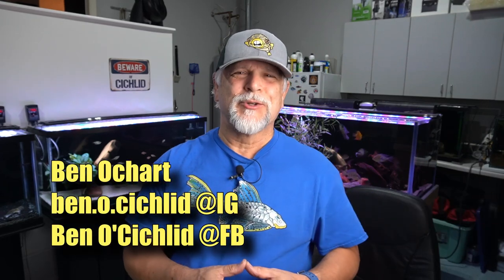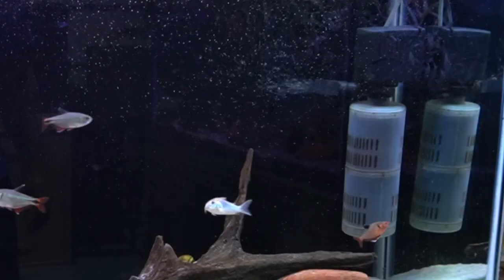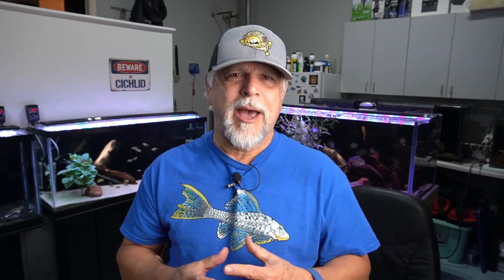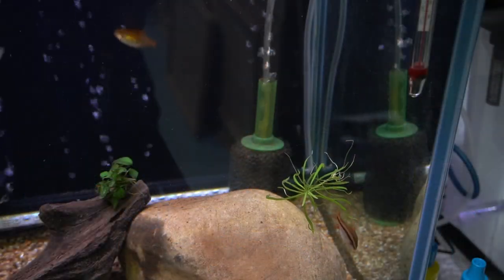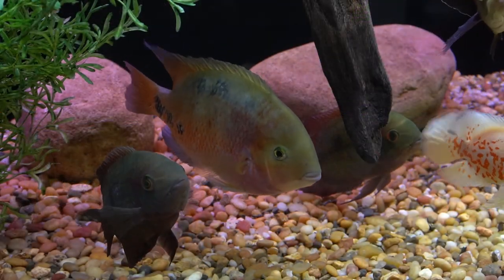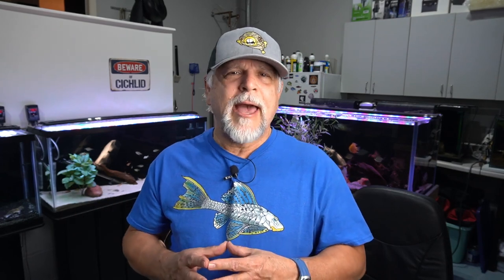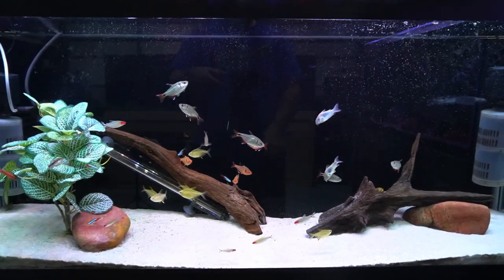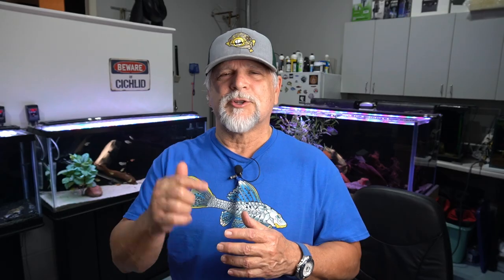What's the BEST Filter for YOUR TANK?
How do you pick the best aquarium filter for your tank? When it comes to aquarium filters, there are a lot of choices. But which kind of filter is the best for the tank you have, or plan to have?  After using many kinds of tank filtration options, here are some tips for picking the best filter for your tank.

Did I leave something out? Do you have a tip that could help someone make the right choice of filter? Share your thoughts and tips in the comment section. *We all learn from each other* at this channel.  Remember to *always be learning* and don't ever forget that you reading this right now - *YOU ROCK!*

Pleco Tee from shawnsaquaticlife on Instagram.

A big shout-out to my channel sponsor *THE CICHLID SHACK* a provider of top quality fish and fish keeping food and supplies. Visit the shack at thecichlidshack.com